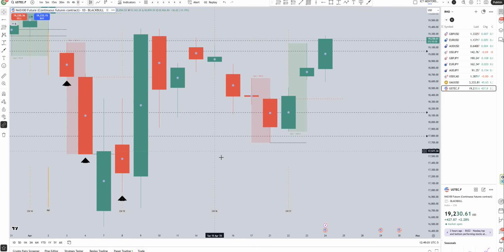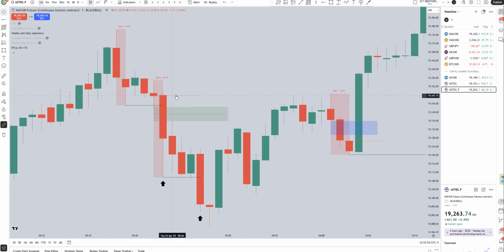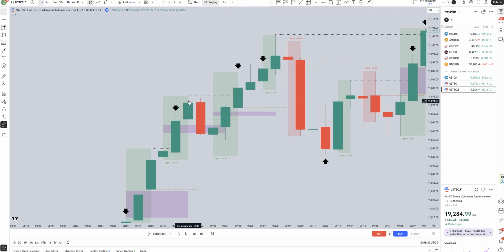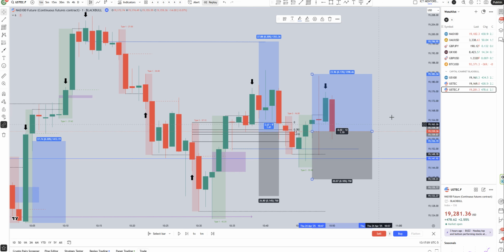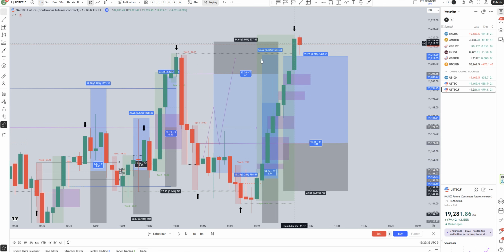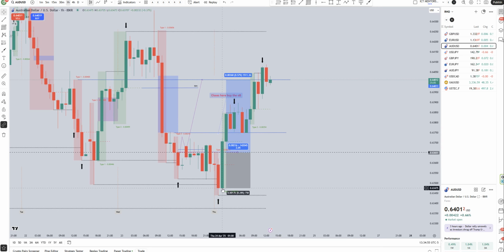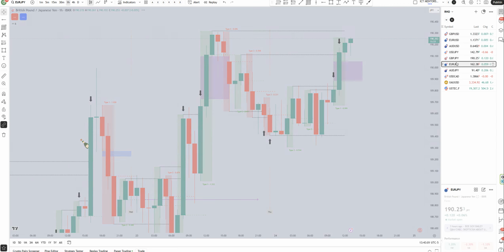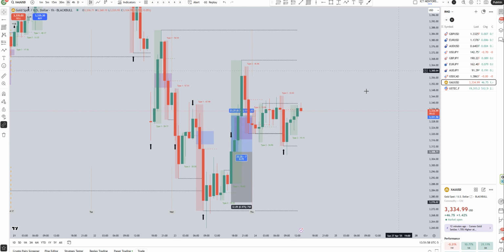Thursday Showing the guys how the indicator work. NAs and H1 reviews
Nas first 45 minutes analysis

H1 around 45minutes on other pairs using the indi